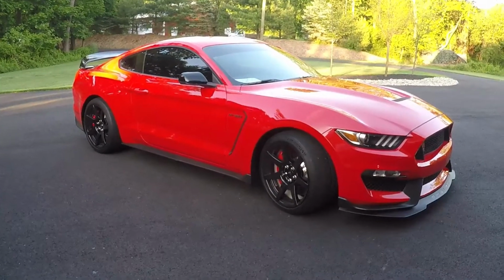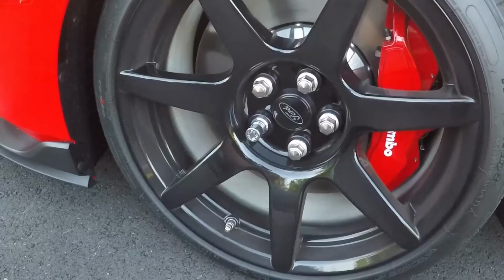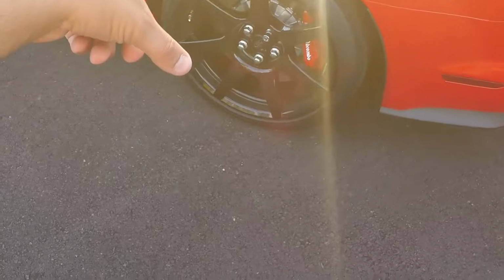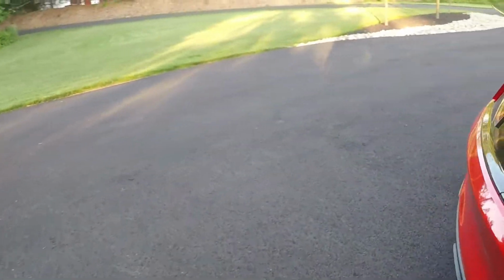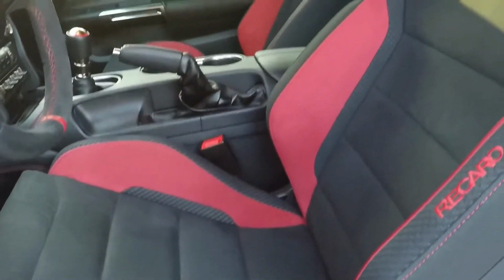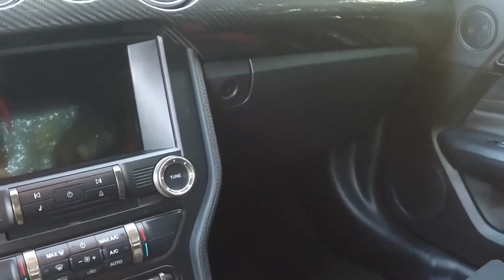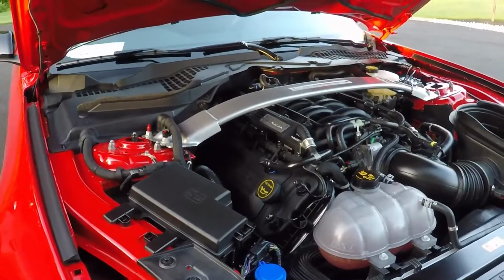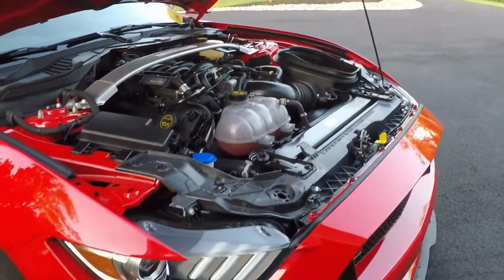Getting to know the 2020 Shelby GT350R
An up close view of my new 2020 Shelby GT350R